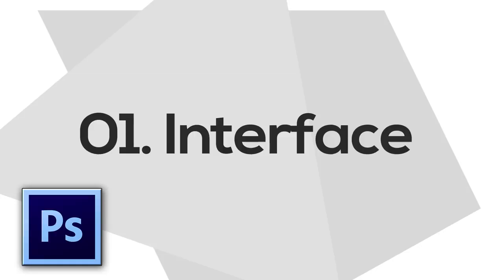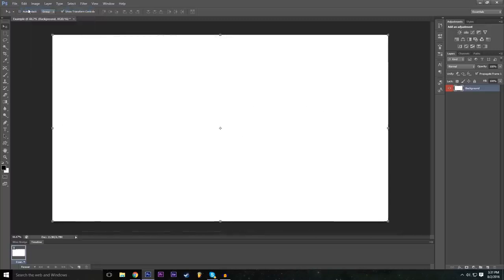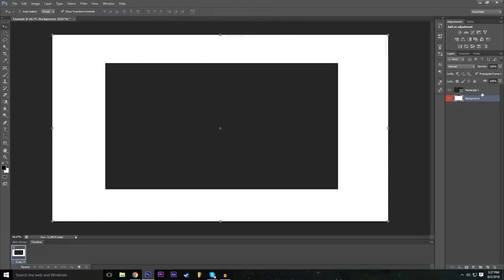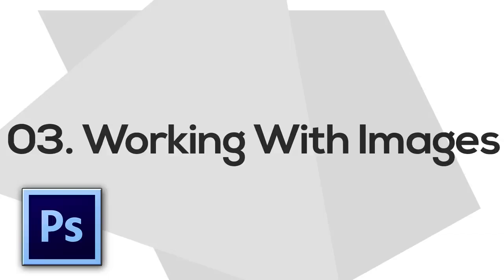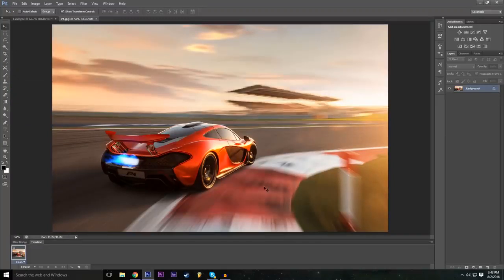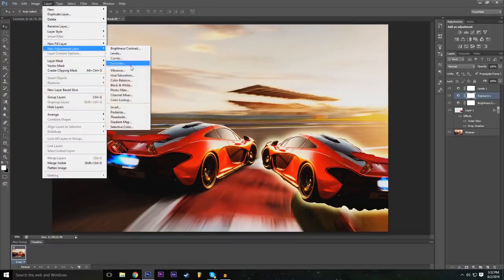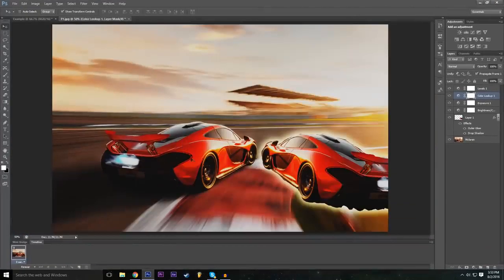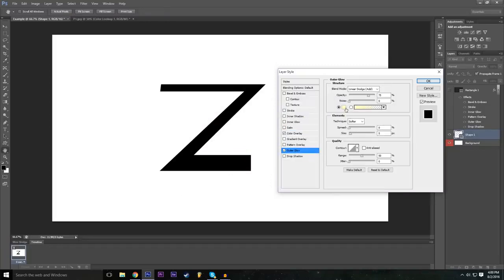Adobe Photoshop Basics for Beginners Tutorial